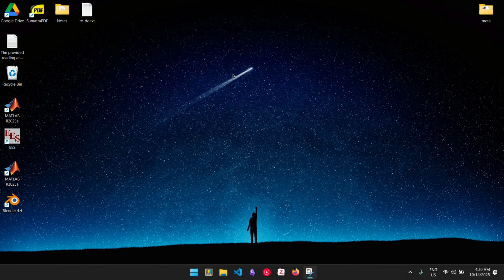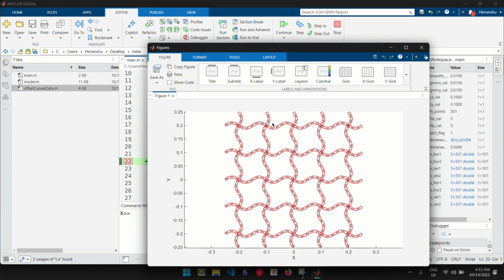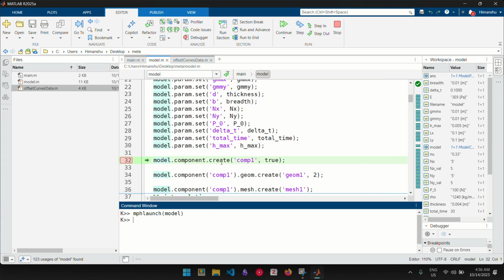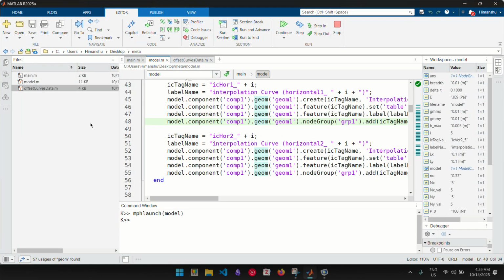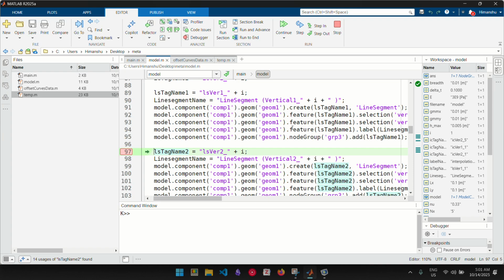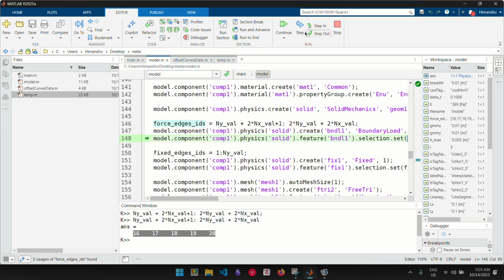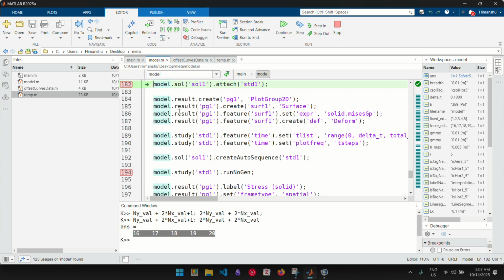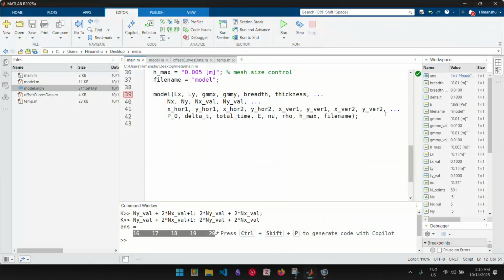Automated finite-element analysis of a 2D lattice material using MATLAB LiveLink for COMSOL